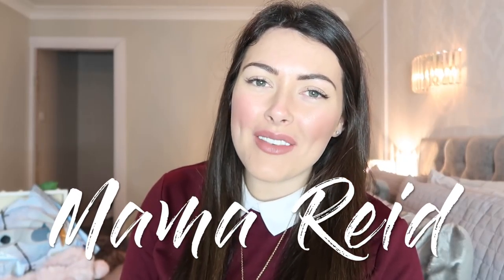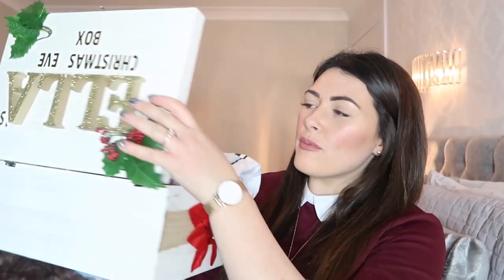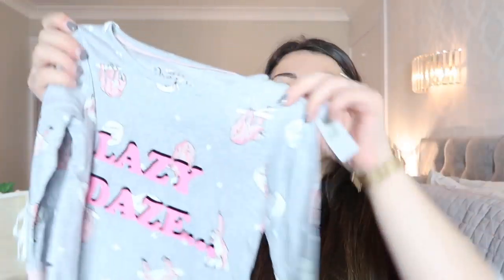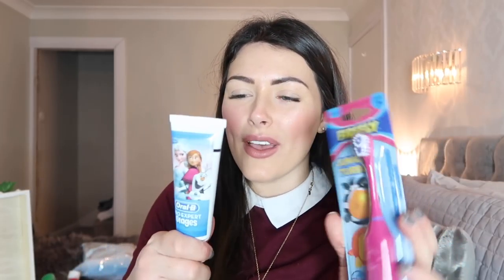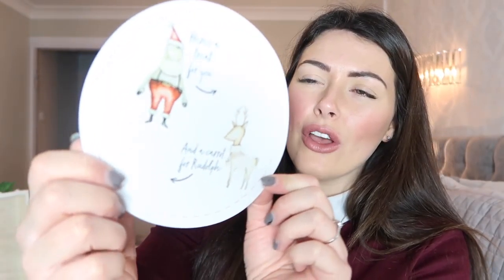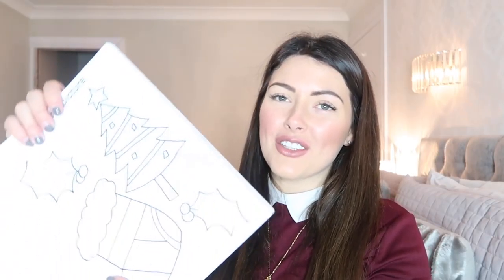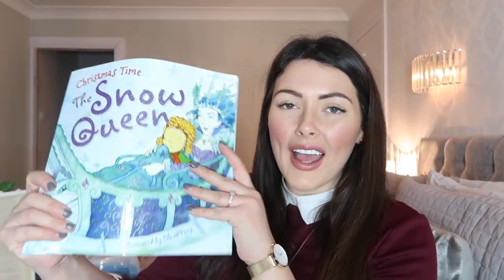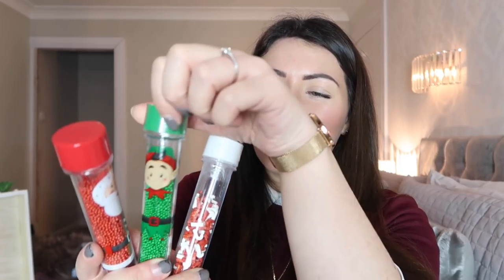WHAT'S IN MY KIDS CHRISTMAS EVE BOX | VLOGMAS #22